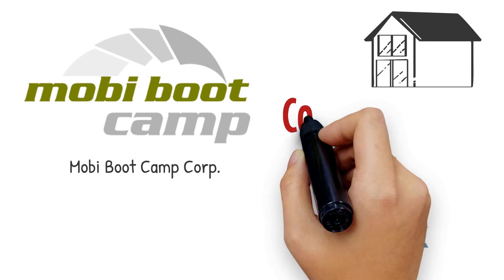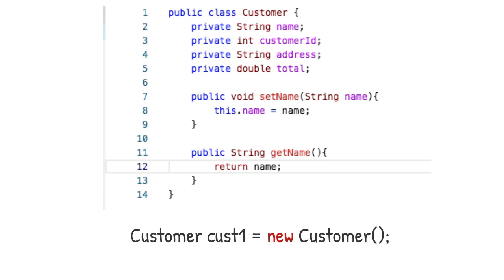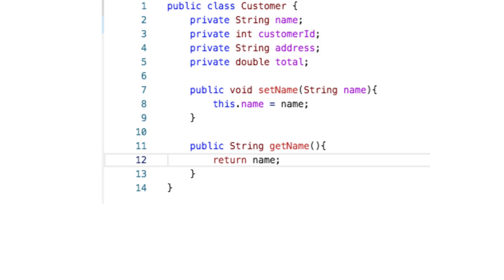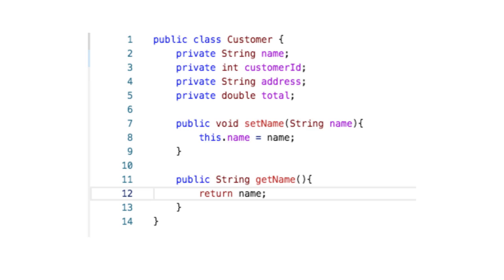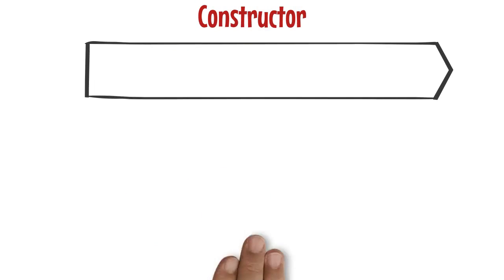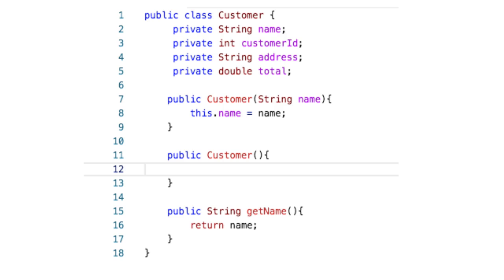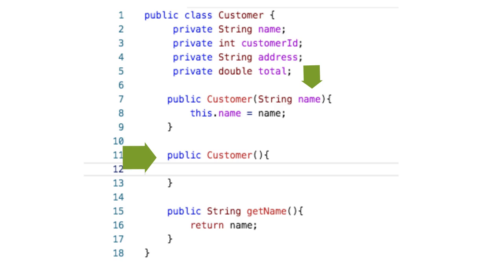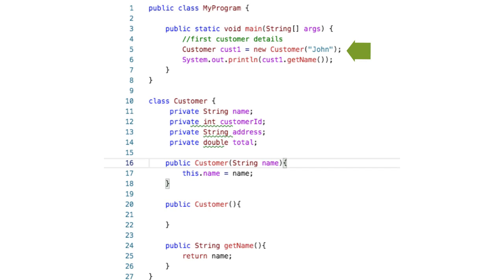Java - Constructors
In this lesson you learn more on Constructors